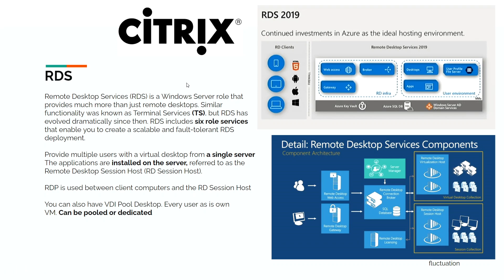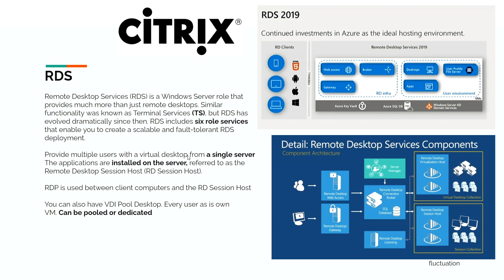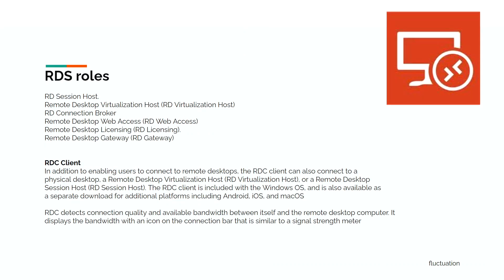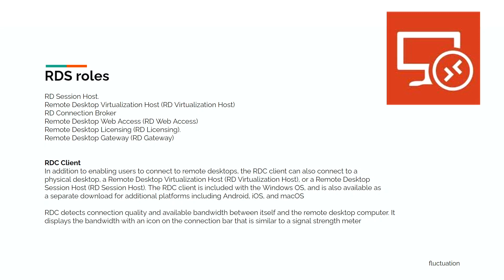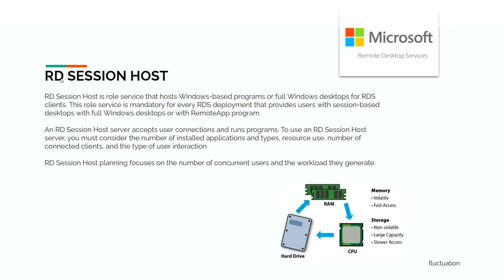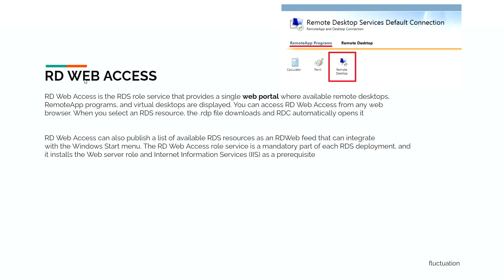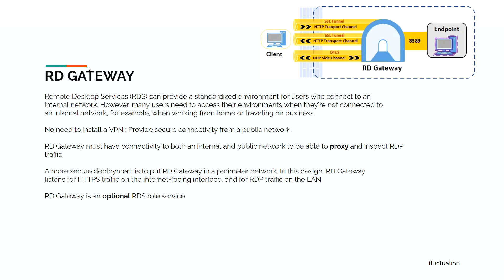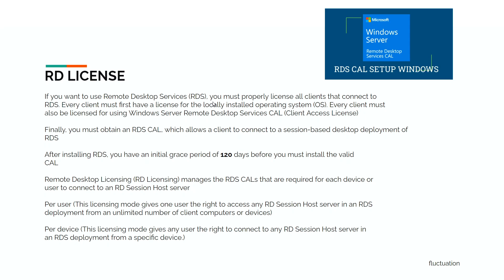What is RDS, What is Windows 2019 RDS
Windows Server 2019 – introduction to Remote Desktop Services (RDS)

Hello guys,
Welcome to this new video from my “Upgrade your skills to Windows Server 2019” training.
In this lesson, which is part of the full course, we will see what Remote Desktop Services (RDS) is and how it fits into a Windows Server 2019 environment.

In this video you will learn:
- What RDS (Remote Desktop Services) is and what problems it solves
- The main RDS roles and components in Windows Server 2019
- Typical use cases: remote apps, full desktop sessions, centralised application delivery
- How RDS integrates with the rest of your Windows Server infrastructure

Update your skills to Windows Server 2019:
- Learn the new features of Windows Server 2019
- Discover and manage the major server roles
- Work with core network services such as DNS, DHCP and Remote Access
- Learn how to install and administer Active Directory and much more